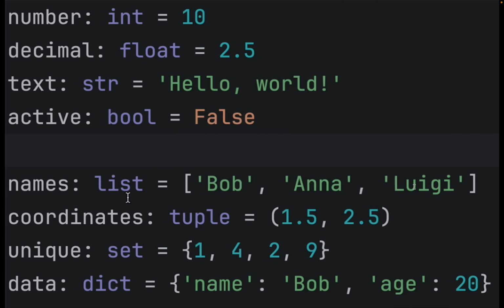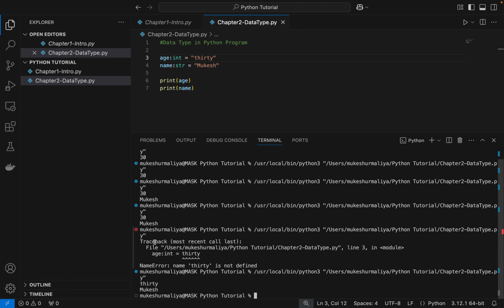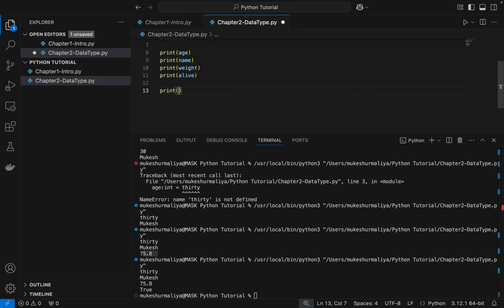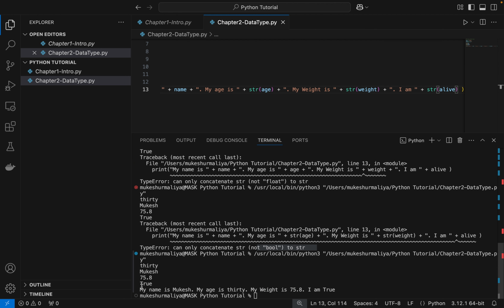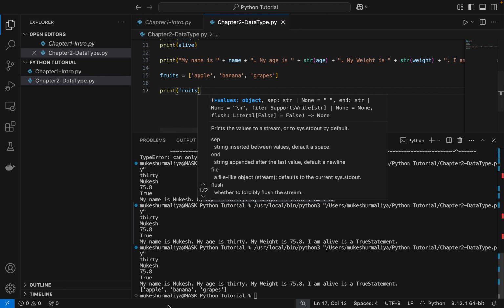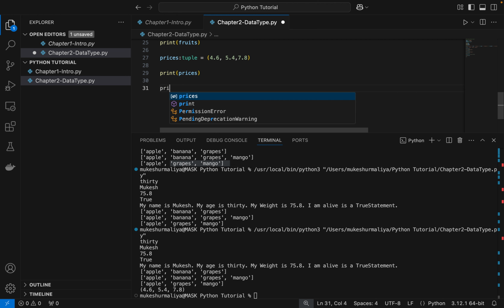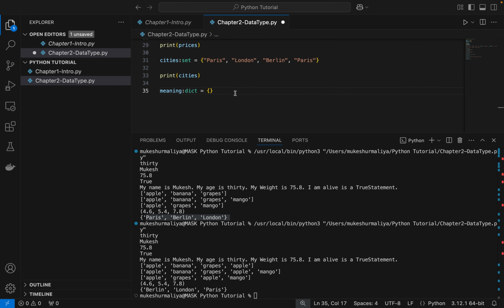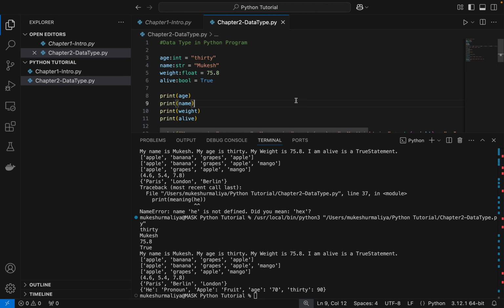Data Types in Python | Full Python Course with Hands On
Hi,

In this video, Let's learn Data Types in Python.

Regards,
Mukesh

It's a simple program that displays the message “Hello, World!” on the screen. Here's the “Hello World” program: Python.
Python Hello World: A Beginner's Guide to Programming
In this article, we'll create a simple Python program covering rudimentary Python syntax before connecting the program to a database.
Hello World: Create your First Python Program
Step 1) Open PyCharm Editor. You can see the introductory screen for PyCharm. To create a new project, click on “Create New Project”.
Get started with Python! Learn how to create programs and projects in Python. Work with strings, lists, loops, dictionaries, and functions.
Run Your First Python Program - Learn Python Basics
A first Python script: hello.py
Master essential coding skills with courses from a global leader in software development. Study on the web, in an app, or in IDEs – tools used by professional developers every day.
Community that shows you what collaboration is all about. We teach skills that gets you hired. No useless theory. Education of the 21st century.
No Prior Knowledge Required — At Masterschool, You’ll Get 1:1 Career Coaching, Networking Help, Referrals, and More.
Online Python Courses - Free Python Course
Master your language with lessons, quizzes, and projects designed for real-life scenarios.
‎Browse All Our Courses · ‎Take Our Programming Quiz · ‎Learn Python · ‎Get Started · ‎Pricing
Python From Zero To Hero - Best free Python course
Dive into theory and complete numerous practice exercises to master your coding skills.
‎Python Courses · ‎Python Course · ‎Course Catalog · ‎Data Analysis Courses · ‎
Python Full Course for free 🐍 (2025)
temperature conversion program 🌡️
concession stand program
Free Python Course Online [2024]
Free Python Course with Certificate - Updated [August 2024]
This free Python course is designed to help you build a solid foundation in Python programming. With an in-depth understanding of Python control structures, ...
Get started learning Python with DataCamp's free Intro to Python tutorial.
How to Find Free Python Courses Online
Python Fundamentals for Beginners
Introduction to Python Programming Free Course
Python for Beginners (Full Course) | Programming Tutorial - YouTube
Google's Python Class | Python Education
Google for Developers
Top Free Python Courses & Tutorials Online
Free learning on Udemy · Introduction To Python Programming. A Quick and Easy Intro to Python ProgrammingRating: 4.5 out of 570622 reviews1 total hour22 lectures ...
Can I learn full Python for free?
Can I complete Python in 3 months?
Can I learn Python at 45 and get a job?
Free Python Courses Online with Certificates (2024)
Explore Free Python Courses with Certificate. Learn Python programming From foundational skills to advanced topics, these courses make learning Python easy.
‎Python Fundamentals · ‎OOPs in Python · ‎Python Classes · ‎Functions in Python
Whats the best way to learn python for free?
Best online course to actually learn to use Python -
Learn Python for Free | DataCamp's End of Year Sale
Learn Python with DataCamp's online courses. Start today with no coding experience. Transform your career in 2025.